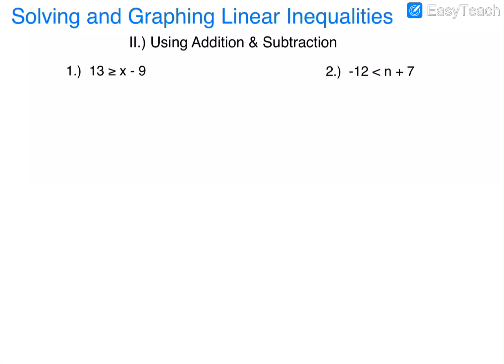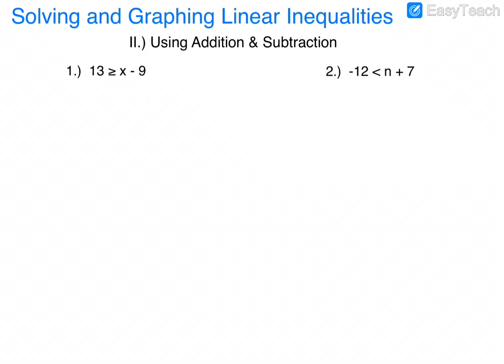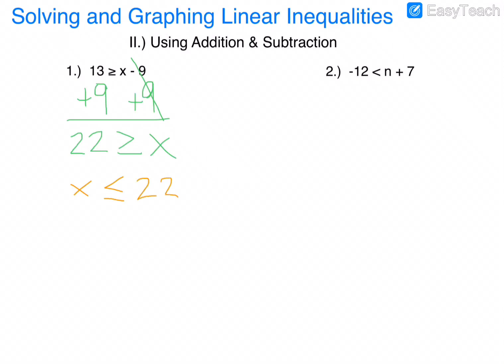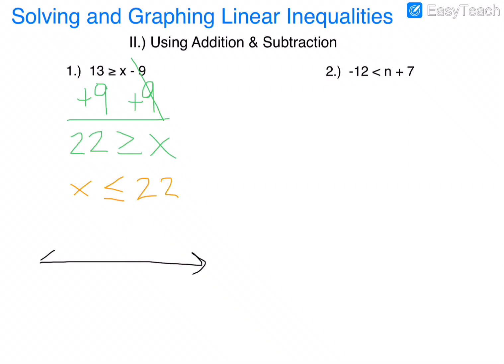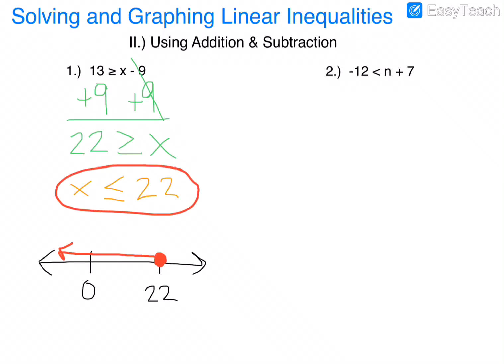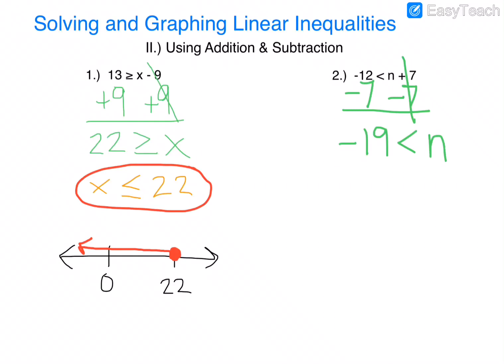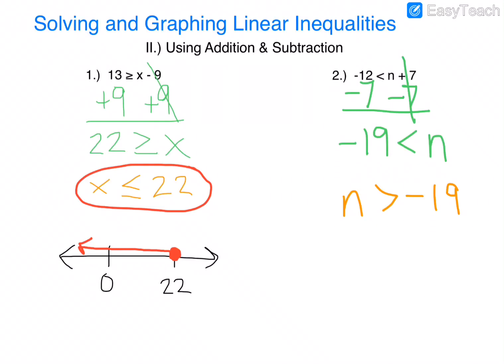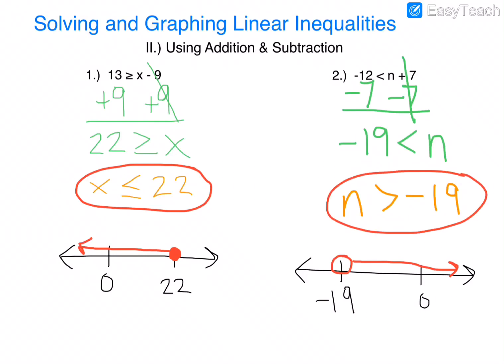Solving & Graphing 1 Step Inequalities #1 WS Section II Examples